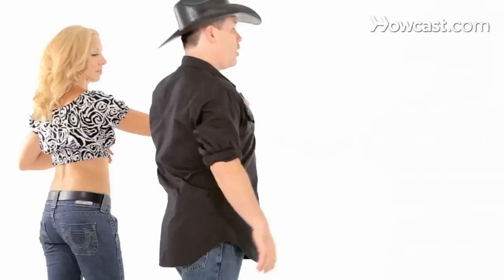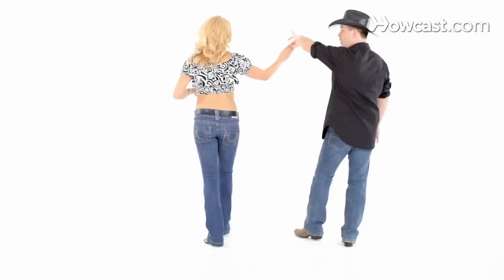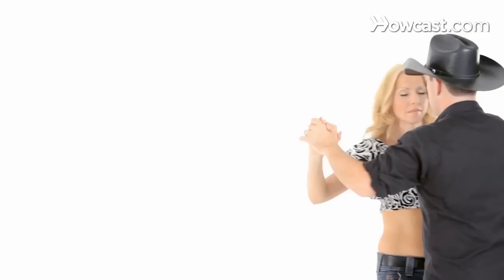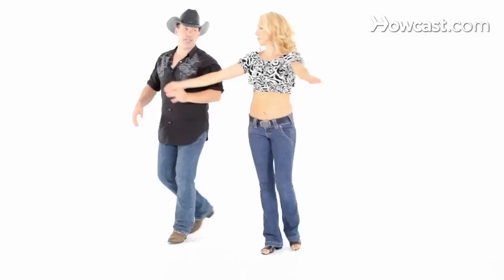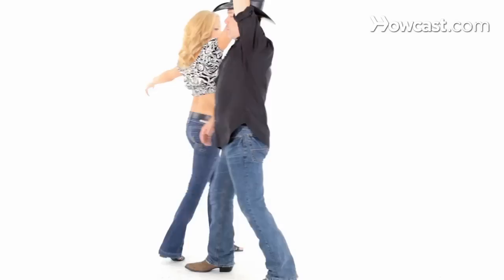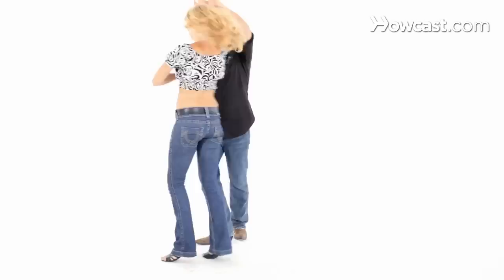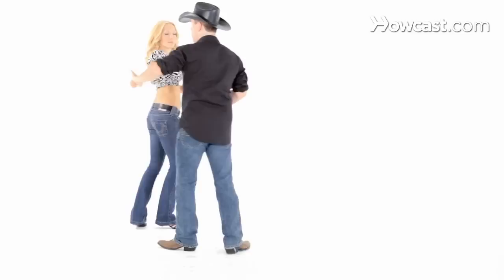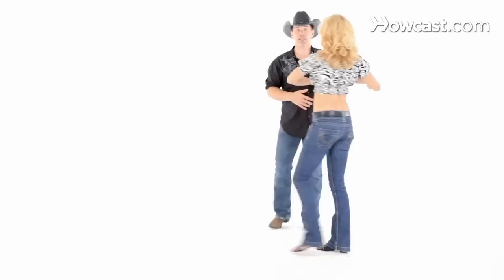How to Do Laces | Line Dancing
Like these Line Dance lessons !!!

"Line Dancing Steps for Country Couples Dancing: Laces

Hi my name is Robert Royston. I'm a five time world champion of country dance working with artists like Taylor Swift, Carrie Underwood, Brad Paisley. I really hope that you learn how to line dance and experience what it's like to move to America's music and that's country music. So to take what we've learned in two step and go one step further, especially after ladies outside turn, we're going to do laces. Now depending on where you learn your two-step or where you go two-step dancing, they will either call this laces or they'll call it weaves. So what you're going to do is take that same basic outside turn you did with the ladies. Quick, quick, slow, slow outside turn. What's going to happen is guy's are going to make one half rotation. Quick, quick, slow, slow. So on the slow, slow what will happen is we will both be backwards to line up dance. So if we were headed that directions this is where we end up on slow, slow. And I actually can see my partner. From here here's where the lace part of this comes in. She's going to walk in front of me as I walk behind her lifting this arm. Quick, quick, slow, looking at each other, slow. Now from here she's going to do an inside turn in quick, quick, slow, slow, and back to close, quick, quick, slow, slow. So again, we're going to go quick, quick, slow, half turn, slow. Now I'm going to step underneath as she weaves behind. Quick, quick, from here slow, turn and face each other with kind of a quarter rotation, slow. Now from here we're going to do an inside turn with my left hand it's going to come to the inside, quick, quick, slow, slow to a basic slow, slow. So if we do that with kind of small steps coming right at you you'll see us go quick, quick, slow, slow, outside turn, quick, quick, slow, slow. Now she's going to come around as I cut underneath, quick, quick, slow face each other, slow. Now we're going to do an inside turn, quick, quick, slow, slow and then we can two-step, quick, quick, slow, slow. So we have quick, quick, guys turn, go under, check the lady end, and we're done. Now what you can do, the reason why we call them laces, is you can repeat the pattern over and over and over. Once you've done the outside turn, guys is you come underneath quick, quick, slow and check. From this inside turn guys you can cut all the way across quick, quick, slow, back to the backward position, and cut underneath and we're doing laces. And then at any time from the inside turn you bring her back to closed and we're two-stepping. Five, six, seven, go. Quick, quick, slow, slow. Quick, quick, slow, slow. Quick, quick, slow, slow. Quick, quick, slow, slow. Quick, quick, slow, slow. Quick, quick, slow, slow. One more time. Quick, quick, slow, turn. Quick, quick, slow, slow. Guys under. Ladies under. Guys under. Ladies under. And we're done. Have fun with your laces."